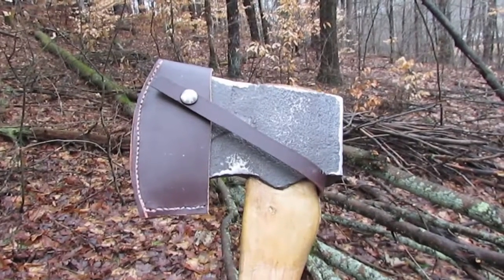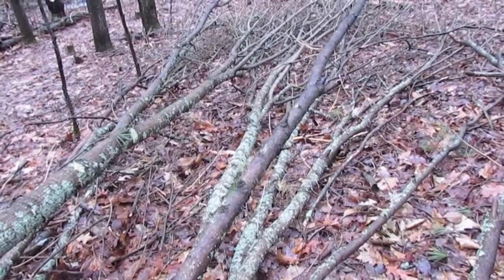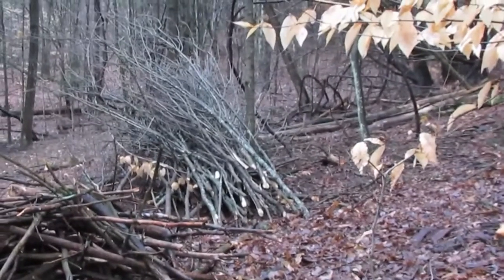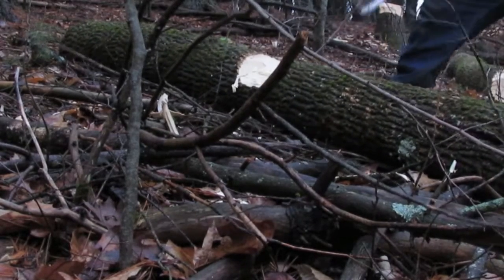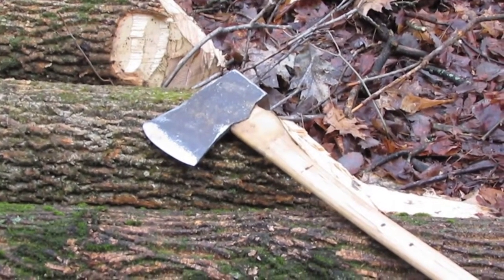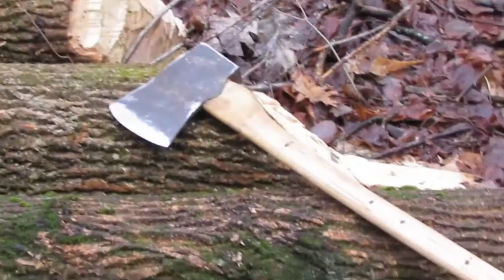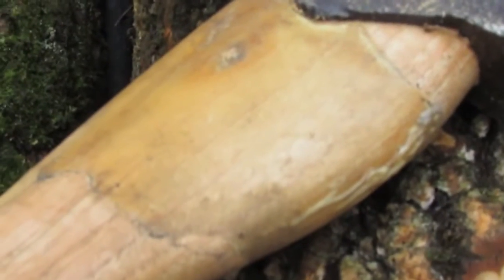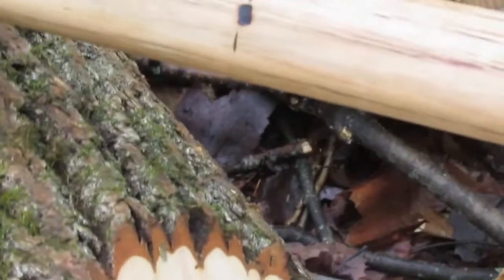Phantom Bevel Jersey Restoration Part 3- To the Woods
Continuing on with the restoration and testing of this Phantom Bevel Jersey axe. Now we can see how it performs in the woods.

I used the Jersey to fell this White Ash.  Unfortunately , Murphy was still with me and I managed to take footage of the forest floor instead of  the action.  The axe performed well, you’ll have to trust me.

In limbing, you can see the axe performing well, well placed blows on moderate branches typically severed them with with a single blow.  The axe was light and easy to maneuver.

With bucking, the differences from my favorite axe gave me a bit of trouble.  This head is a full pound lighter at 3.5 pounds than the axe I have been using for the rest of the Challenge.  The handle is also a few inches longer.  These changes seem to have affected my accuracy and judgement and I missed my aim more than I am accustomed to lately.  This is pretty much operator error vs anything wrong with the axe itself.  By the end of  limbing and sectioning the tree into logs, my arms were slightly stung by handle shock.  I think once I become more accustomed to this axe setup I will easily be able to work this axe without discomfort and with accuracy.  It was also sticking a bit more than I am used to, but this bit is also not as deep as my favorite axe, and I may not have been overlapping my cuts as much as I ought to have perhaps.

The burned in rule worked great, and I was able to quickly find and mark my bucking cuts for good firewood lengths.  The divots of the marks were noticeable but didn’t interfere with the swing or the feel.

This was an unusually warm and wet day for the middle of January here, normally we are in the depths of the coldest part of winter and have snow rather than the fog, rain, and mist we’ve had for the last few days.  The bark of the tree was wet and the handle and my hands became almost instantly wet as well.  This affected the rear area of the rawhide handle guard and caused it to get floppy and abraded away.  So there is some truth to the idea that squirrel rawhide is too thin to to this job.

All in all, a very successful axe restoration.  You don’t need the most expensive axe to do lots of work in the woods.

In the next and final video on this axe restoration, I will show bucking and splitting the firewood from this tree.